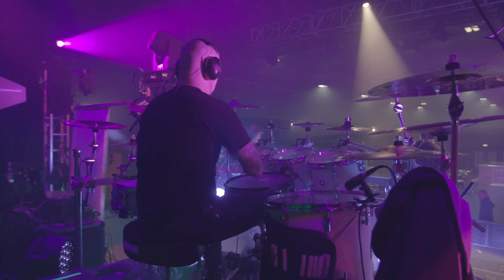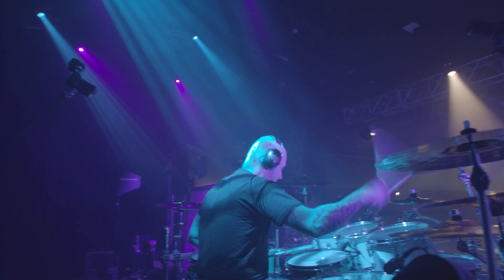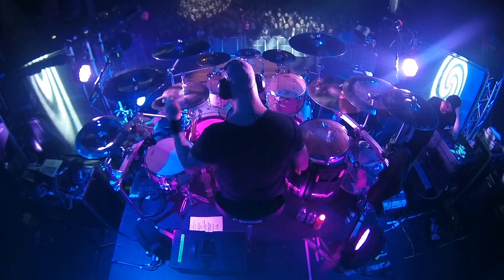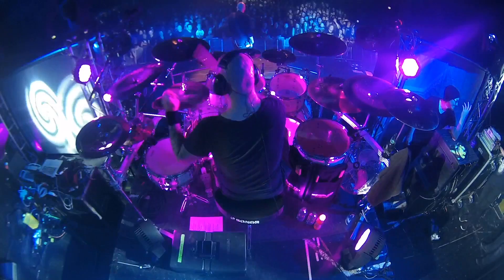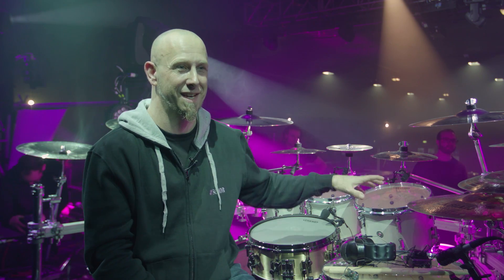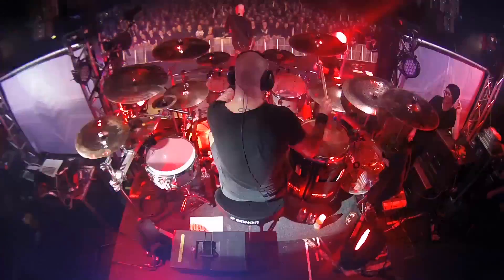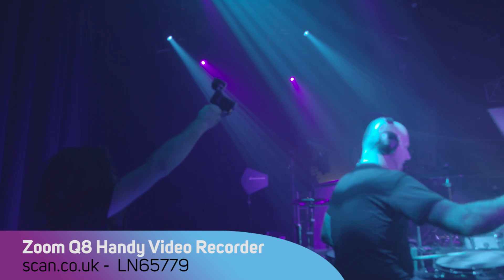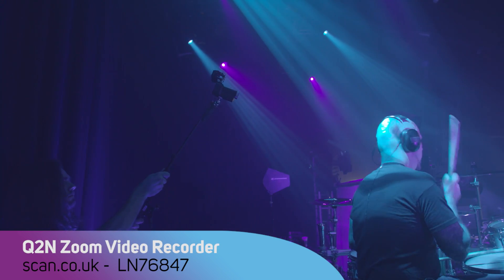Zoom Q2N : RVP On Tour With Devin Townsend Project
We caught up with Ryan Van Poederooyen, drummer for Devin Townsend Project at their Manchester gig to talk about how he uses Zoom Q8 and Q2N cameras whilst on tour.